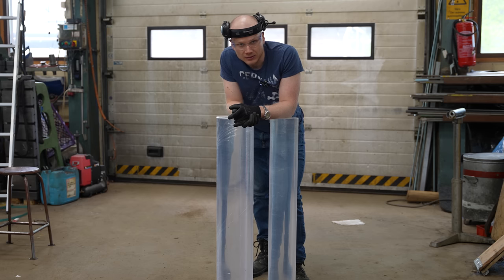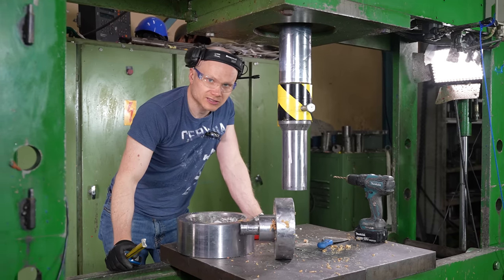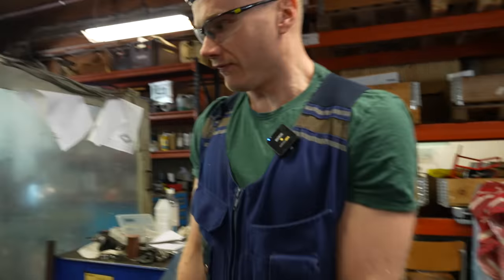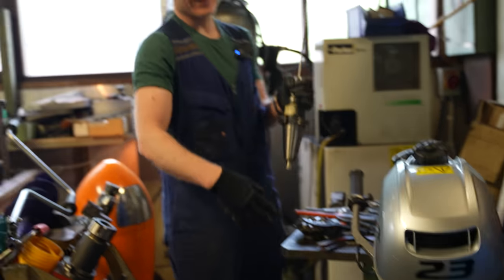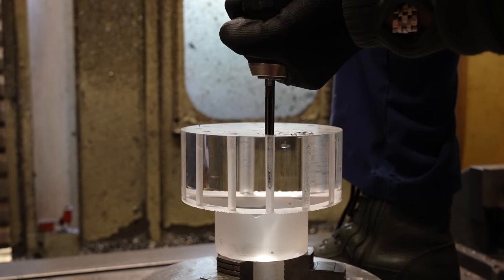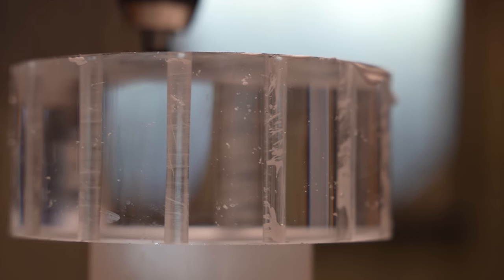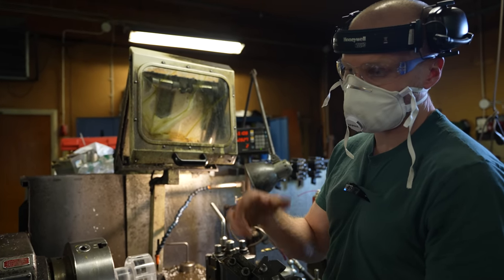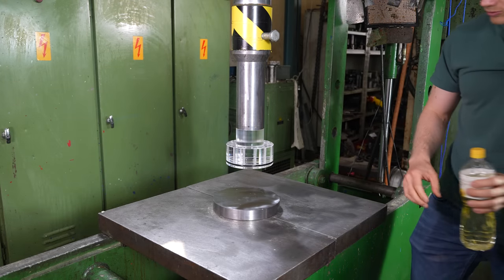Machining World First Transparent Hydraulic Press Tools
Welcome to another exciting episode of Beyond the Press, where we take you behind the scenes of creating our unique transparent tools for our 150 ton hydraulic press seen on hydraulic press channel.

In this episode, we dive deep into the process of designing, machining, polishing, and testing our latest creation - transparent tools made from high-quality acrylic. We've invested 3000€ into these plastics to ensure we're working with the best materials possible.

Watch as we transform these raw materials into fully functional, transparent tools through a meticulous process of design and machining. Our workshop is buzzing with the sounds of lathes, milling machines, and polishers, all working in harmony to bring our vision to life.

We'll guide you through every step of the process, from the initial design sketches to the final polishing touches. You'll see firsthand how we maintain the transparency of the acrylic while ensuring the tools are robust and functional.

But we're not just about the process - we're also about the results. That's why we put our transparent tools to the test, demonstrating their effectiveness and durability.

This video is a must-watch for anyone interested in machining, workshop processes, tool creation, or simply enjoys watching a satisfying transformation from raw materials to finished product.